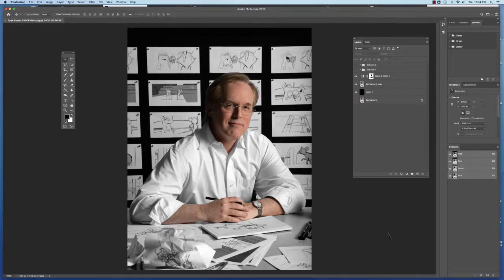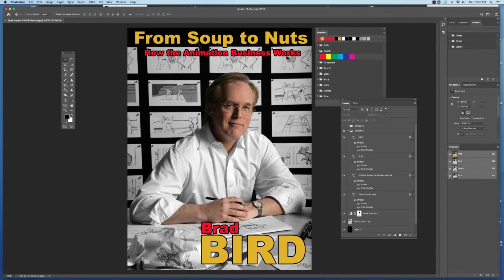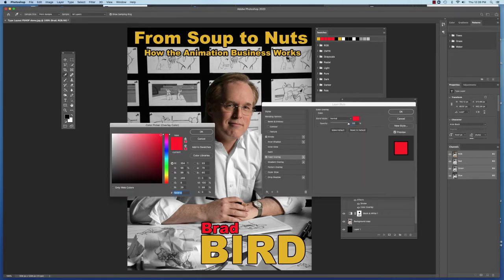Text Layout Design Theory